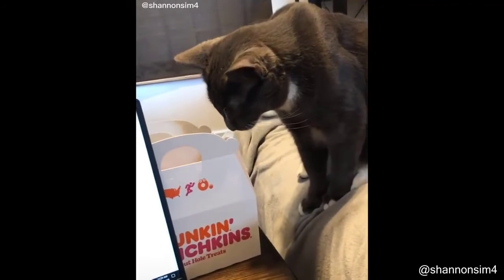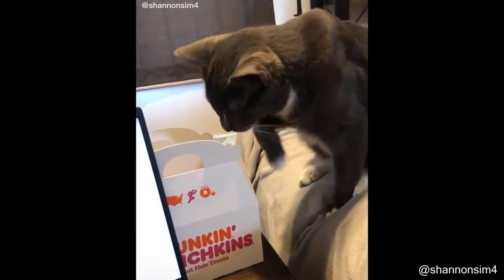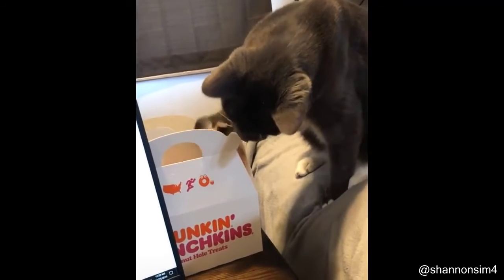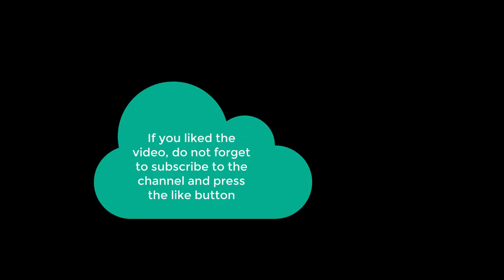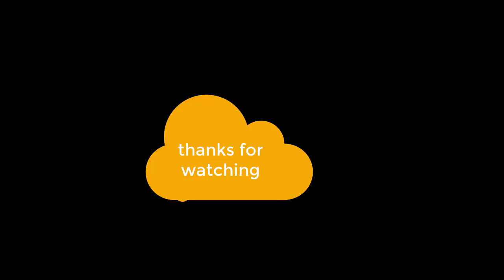Really Stretchy Ice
this person found some water that was right in the middle of transitioning into ice